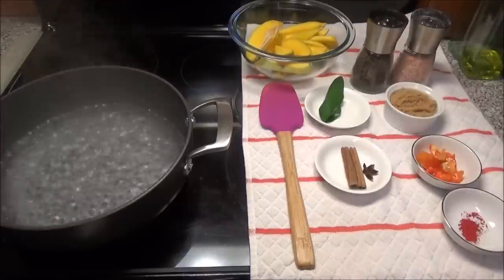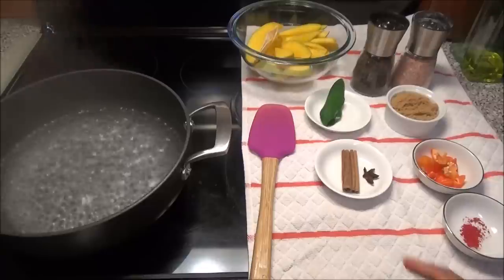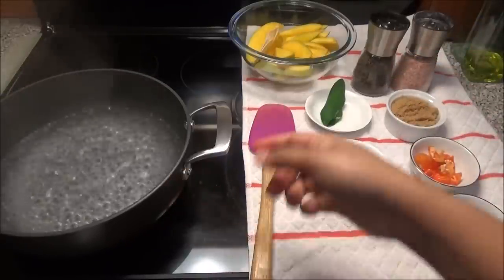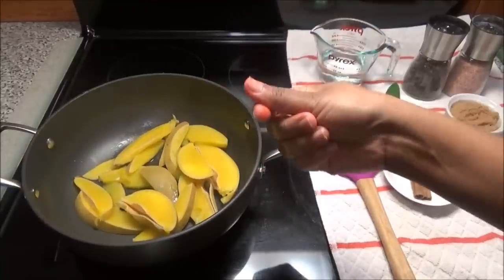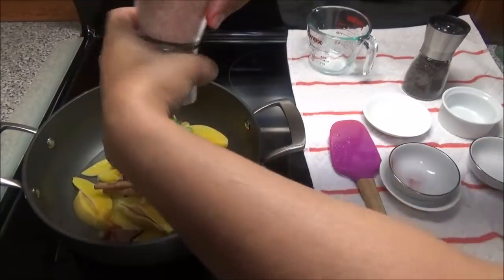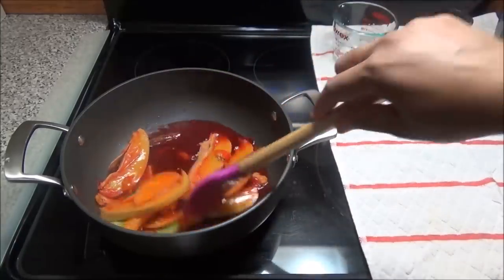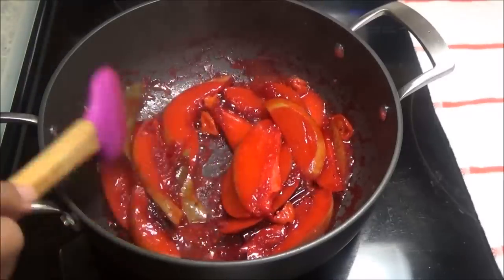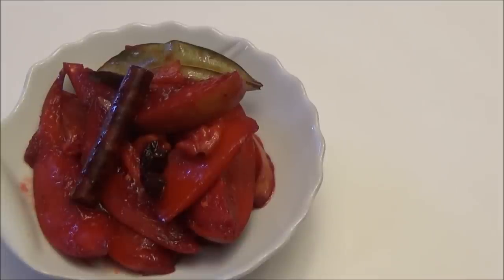Trini Sweet Red Mango - Episode 319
1-2 ciliment leaves / bayrum leaves / pimenta racesmosa
2 small cinnamon sticks
1/2 star anise
1/4 - 1/2 tsp red food colouring
1 hot pepper chopped
1/4 cup brown sugar
1/2 cup water
OR
send product to